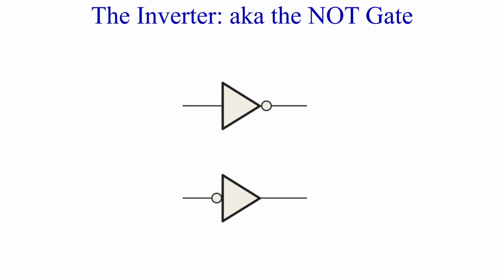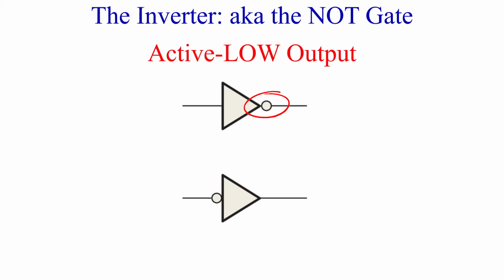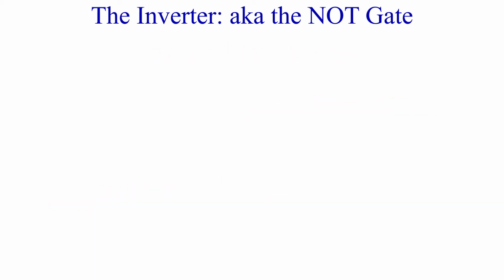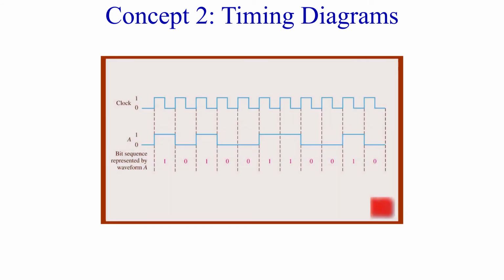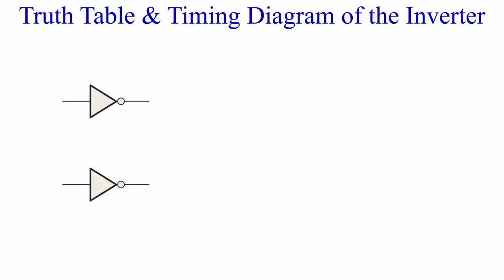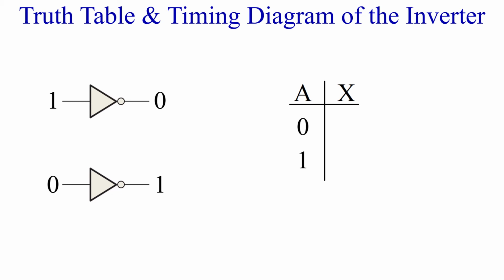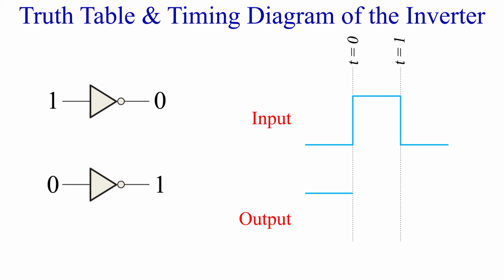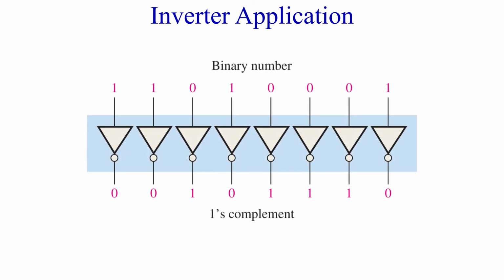Unit 3-1 The Inverter | DIGITAL FUNDAMENTALS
The first logic gate to cover in this series: the Inverter, also known as the NOT gate.  We also briefly discuss timing diagrams, truth tables, and the Boolean expression for inversion. From Chapter 3 in “Digital Fundamentals” by Thomas L. Floyd. Reference: pp. 111-114 ISBN: 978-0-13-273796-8

Minds: @MindDistillery
BitChute: MindDistillery